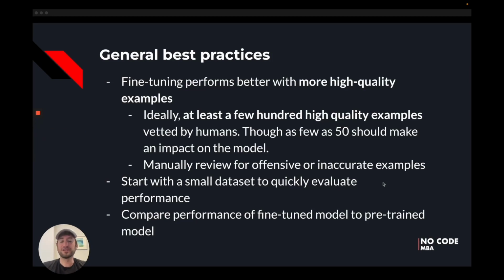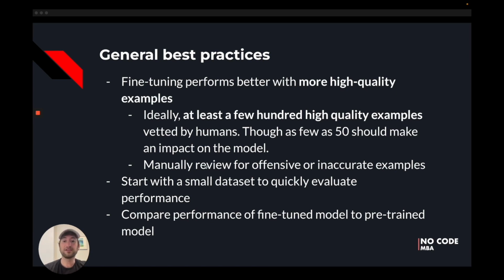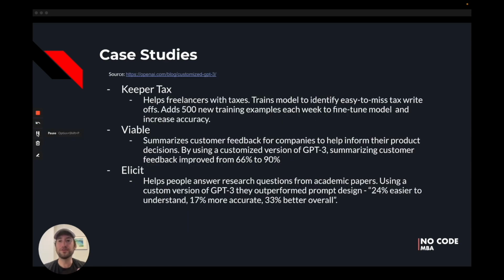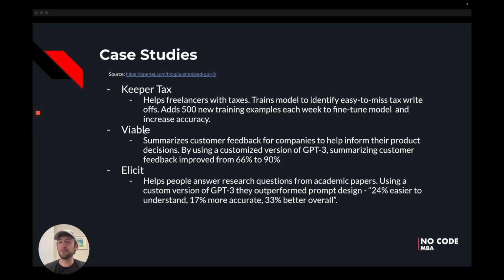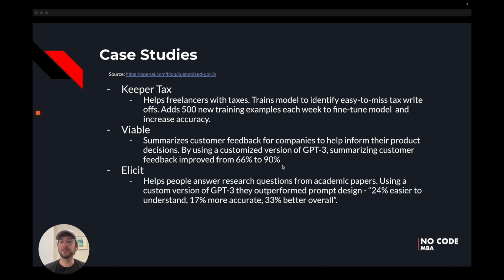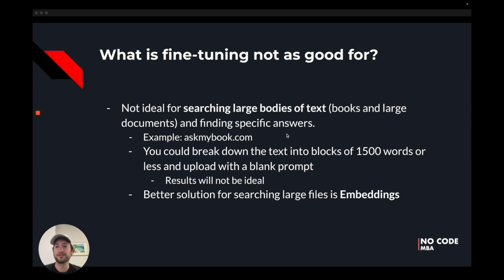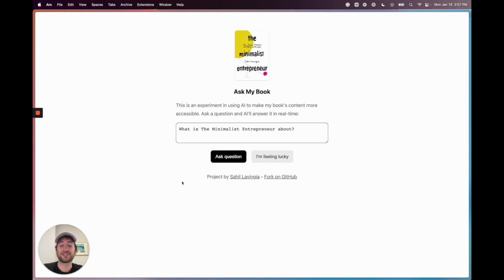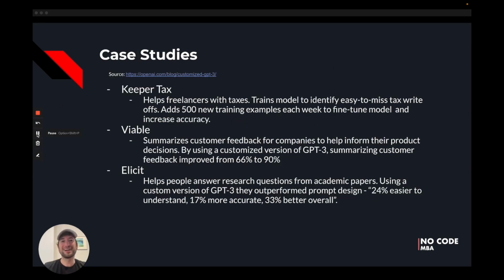6.3 Best practices and case studies (6:59)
Best practices and case studies (6:59)